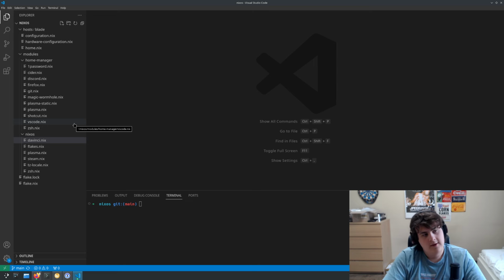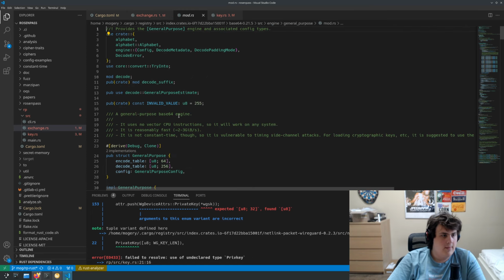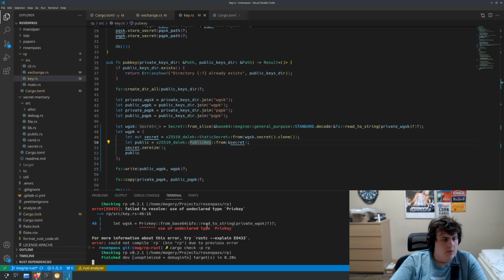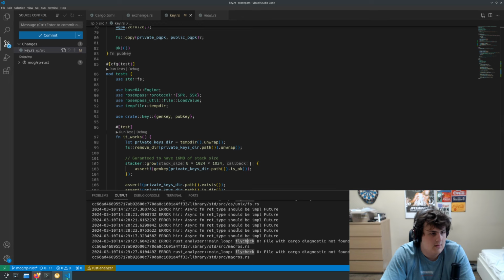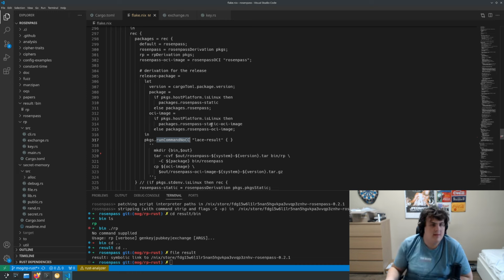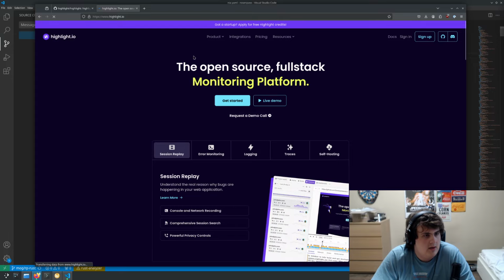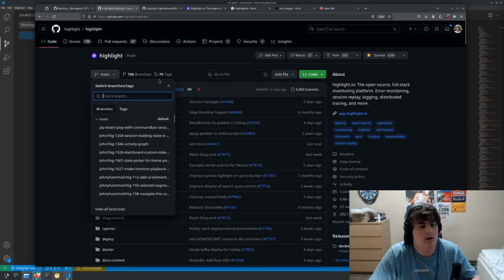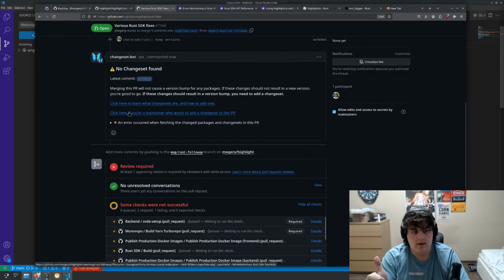Doing some open-source bounties & messing with Nix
@mogeryy contributing to open source, solving bounties & trying Nix